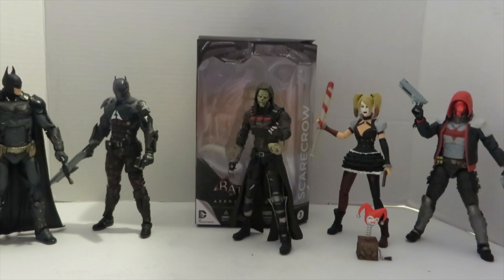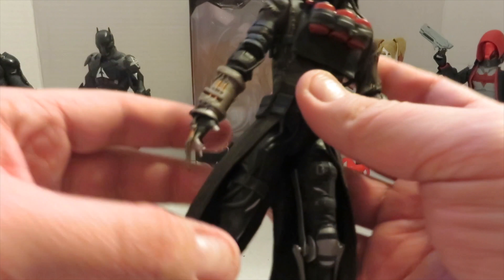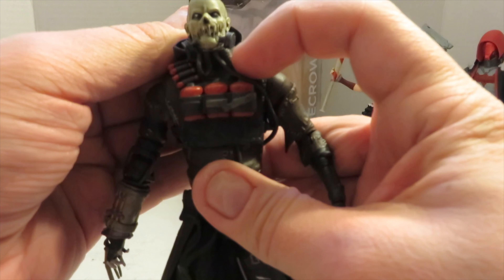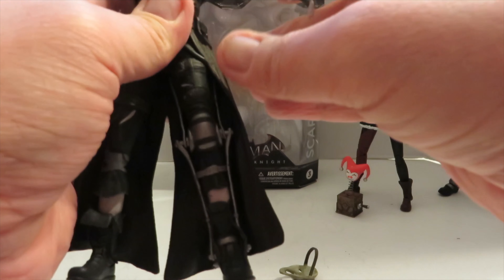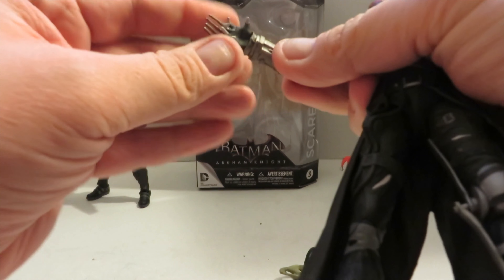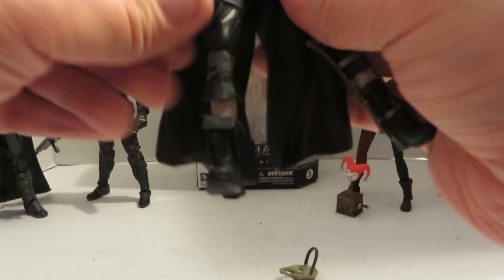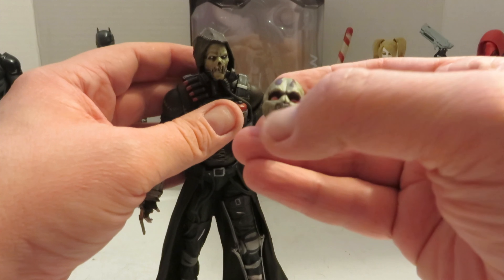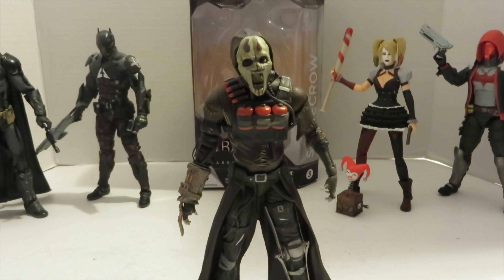Batman: Arkham Knight - Scarecrow